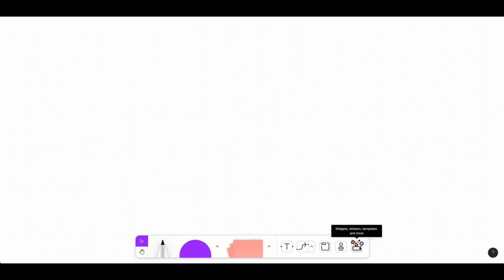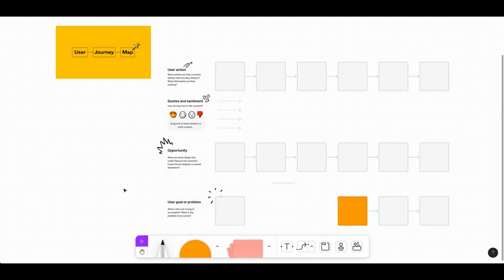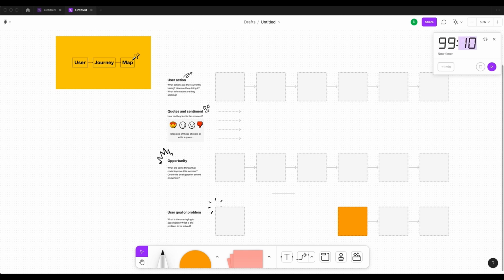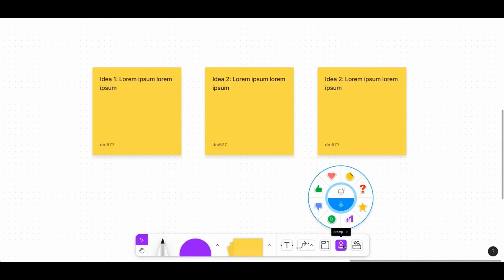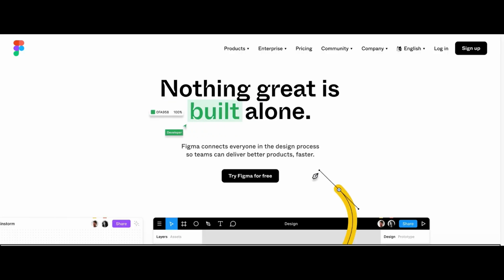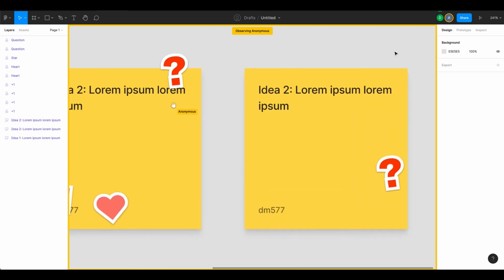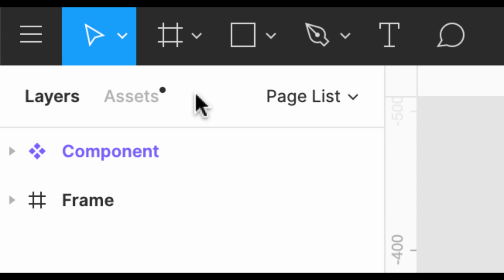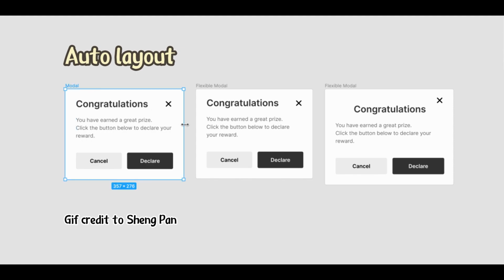The only 2 UX design tools you need 2022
1:08 Free app critique 1:1 coaching
03:12 Tool #1
09:23 Tool #2

--About Me I'm a UX Designer based in the San Francisco bay area. I have extensive knowledge and experience with driving and applying user-centered design processes across business units and product verticals. And I am also passionate about helping designers break into the market and grow in their career journey. I hope my videos are helpful for your career :)